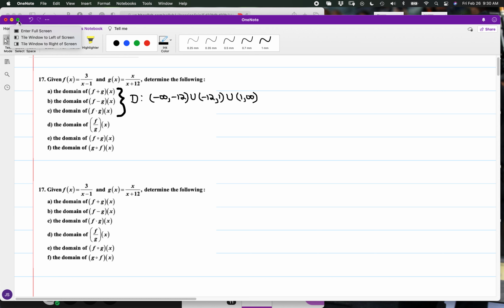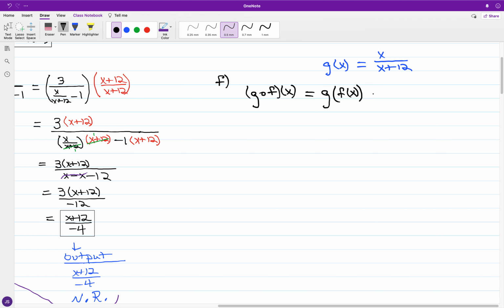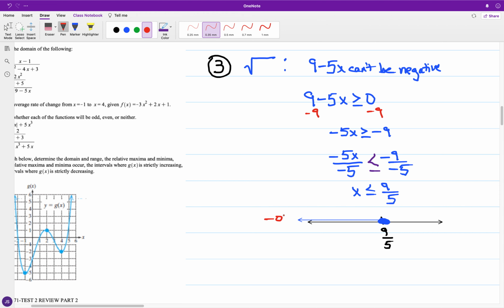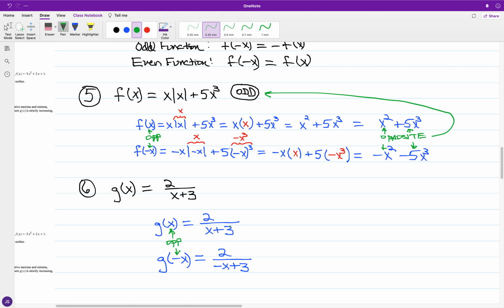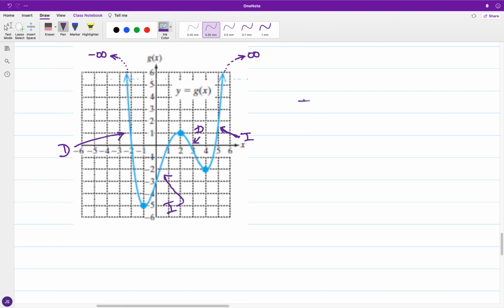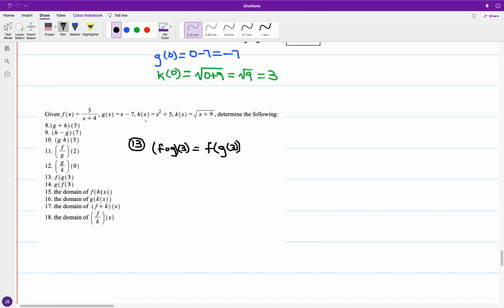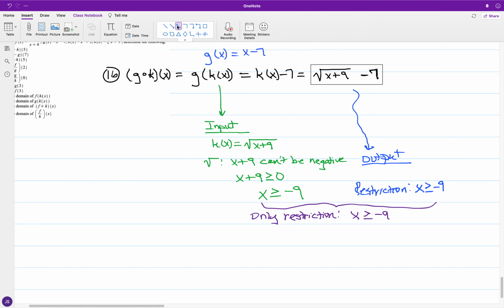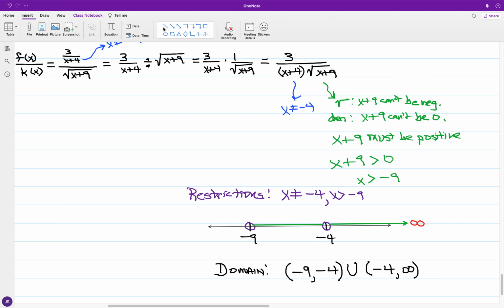TEST 2 REVIEW VIDEO 3